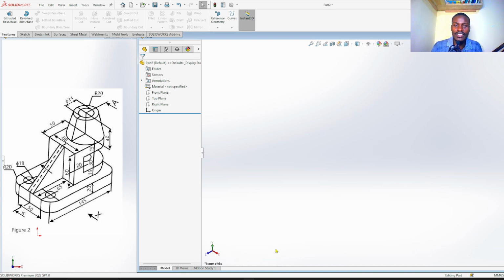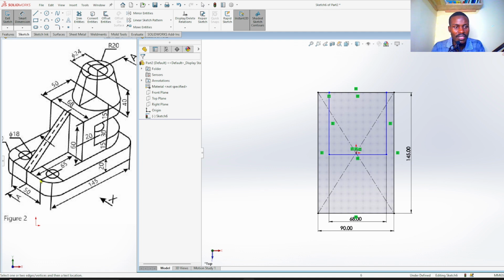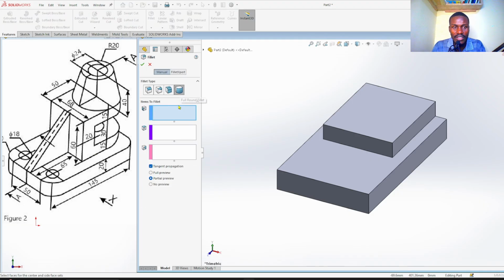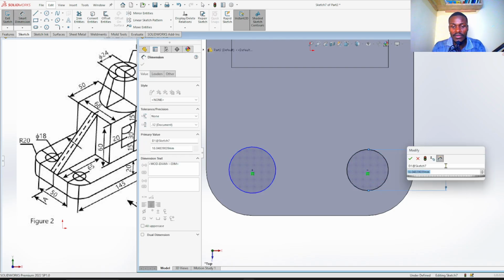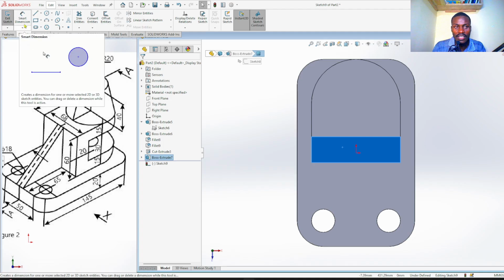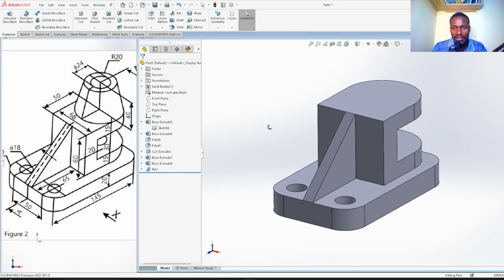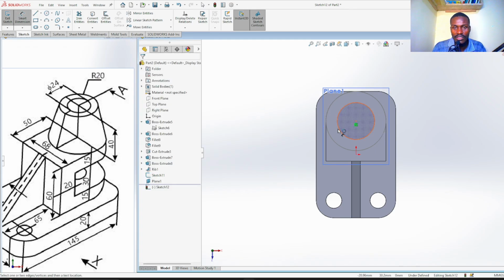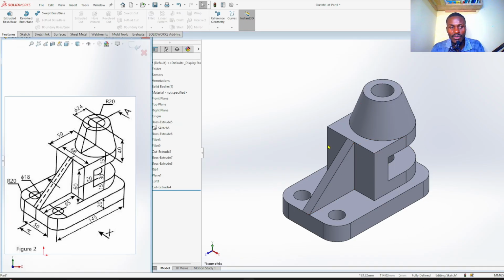Solidworks Beginners Tutorial 12